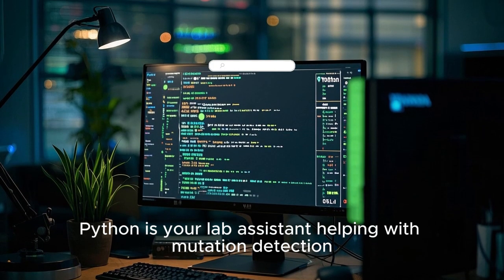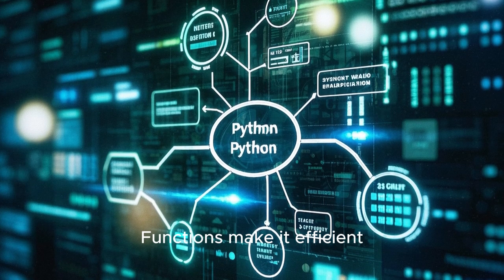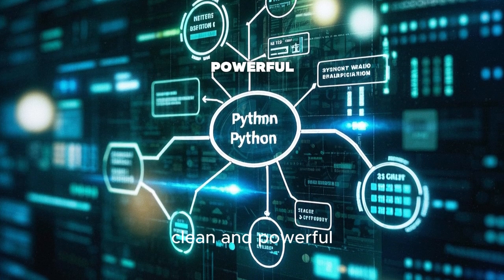Python Functions &DNA Sequence Analysis Learn To Code Smartly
🚀 Welcome to Brainloop — where coding meets science!
In this video, we explore the power of Python functions and show how to use them for DNA sequence analysis. Whether you're a biology, chemistry, or biotech student, this beginner-friendly tutorial walks you through writing basic functions to calculate GC content, check for **start/stop codons, and understand your genetic data.

No prior experience needed — just curiosity!

🔬 What You’ll Learn:
* What are Python functions and why scientists use them
* How to calculate GC content of a DNA sequence
* How to detect start and stop codons
* Real examples of applying Python to molecular biology
🎯 Perfect for:
* Science students learning coding
* Beginners in *bioinformatics*
* Anyone interested in *genomics, **genetics, or **computational biology*